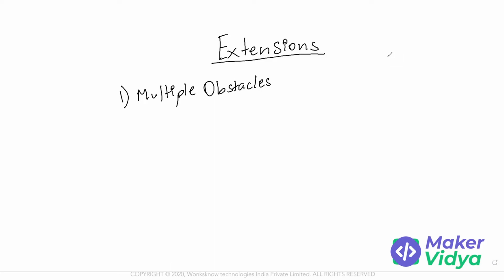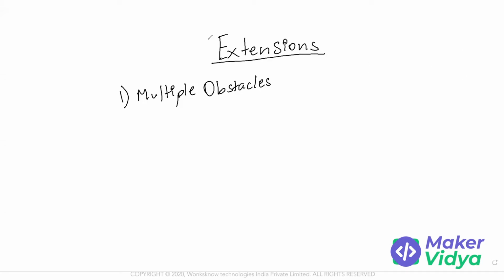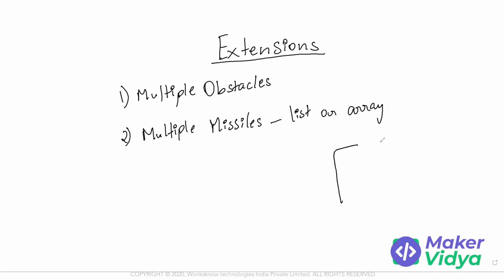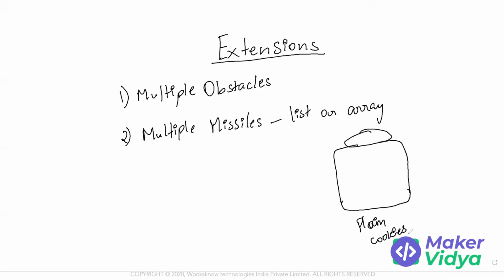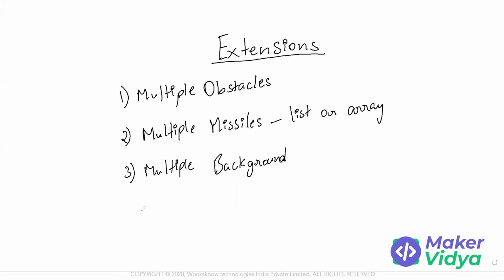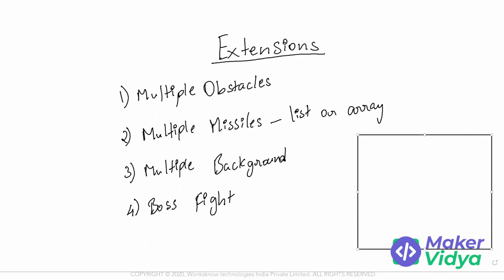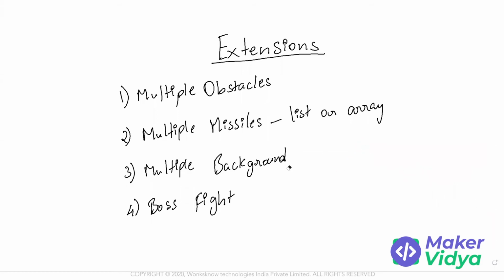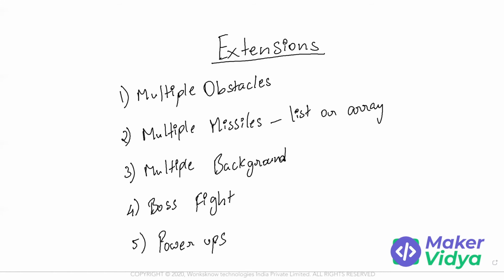Maker Vidya Block-Coding Lesson 11: Game Lab Extensions